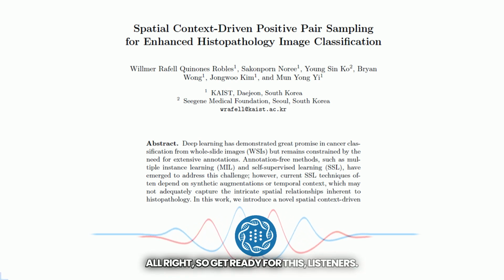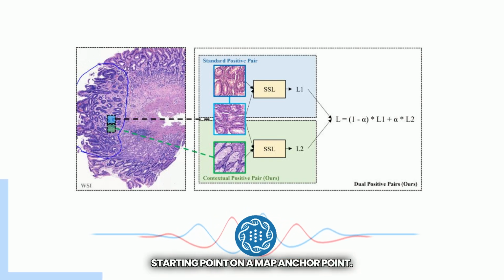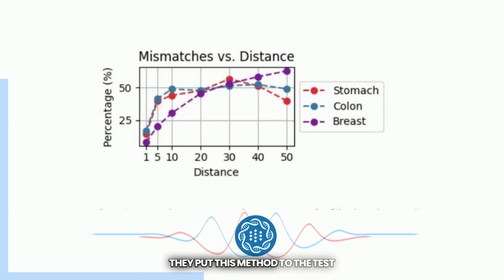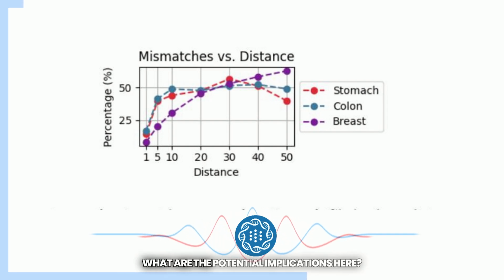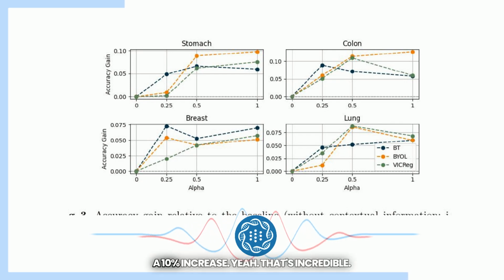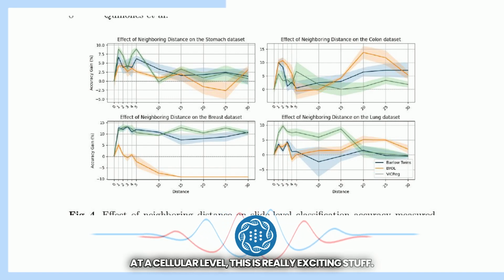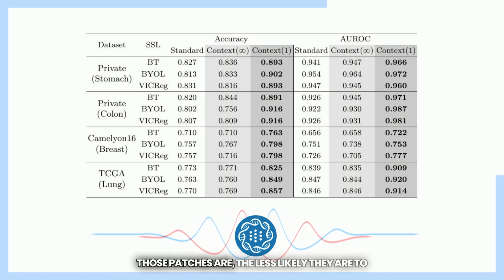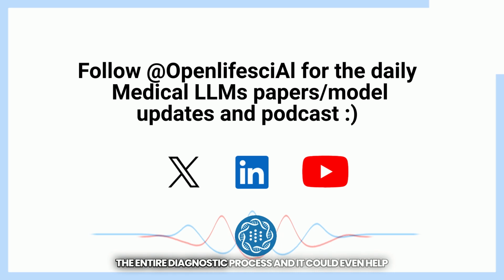Spatial Context-Driven Learning: Revolutionary Approach for Histopathology AI Cancer Detection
🔬 Can AI leverage spatial relationships in tissue to improve cancer diagnosis?
In this video, we explore the groundbreaking Spatial Context-Driven Positive Pair Sampling approach from KAIST researchers that's enhancing histopathology image classification by 5-10%.
Key Highlights:
💡 Innovation: Discover how this novel framework uses natural tissue coherence to create biologically relevant positive pairs in self-supervised learning.
🧠 Technical Breakthrough: Understanding how combining transformation invariance with contextual similarity creates more robust representations.
📊 Impressive Results: The approach achieves 5-10% accuracy improvements across multiple cancer datasets (breast, lung, stomach, colorectal).
Takeaways:
🔍 Biological Relevance: Learn why adjacent tissue regions contain crucial diagnostic information that standard SSL methods miss.
🌟 Framework Versatility: How this approach enhances multiple SSL methods including Barlow Twins, BYOL, and VICReg.
🏥 Future Impact: Explore how this technique could revolutionize foundation models for computational pathology with limited annotations.
Join us as we break down this powerful new approach that aligns AI learning with the inherent structure of histopathology images, potentially transforming cancer diagnosis and medical AI.